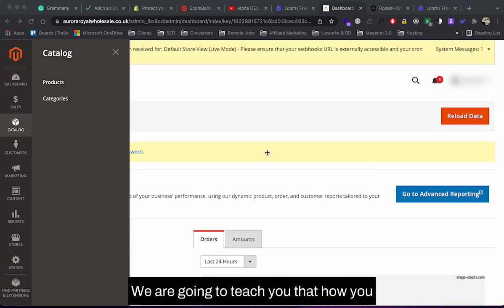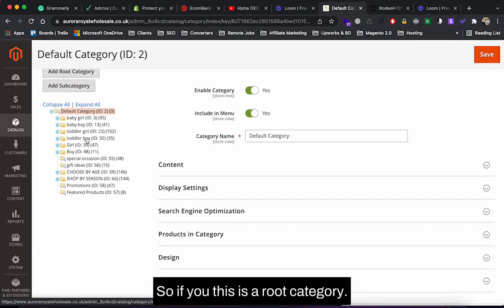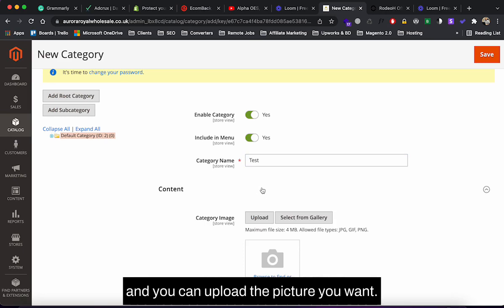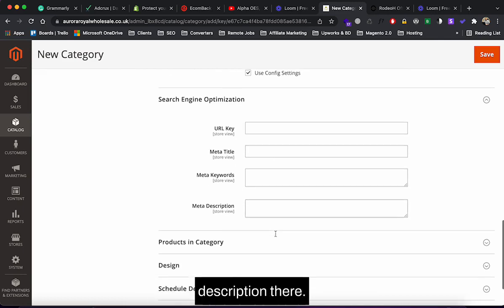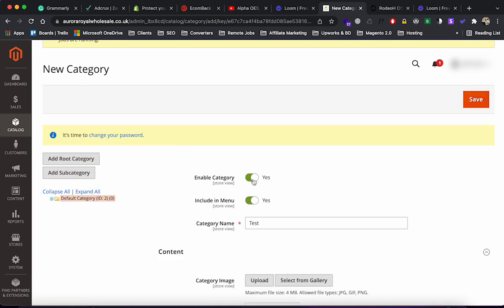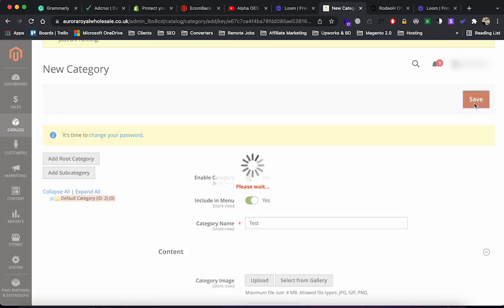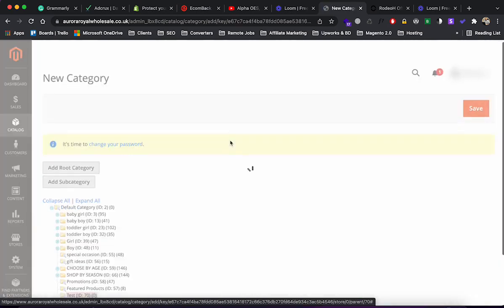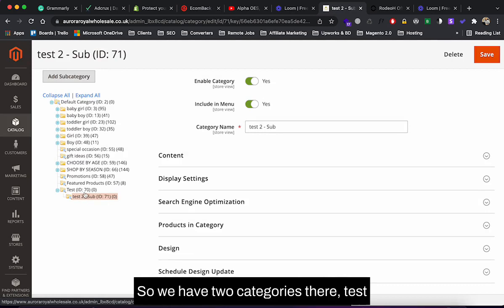Magento 2 Categories Tutorial | How to Add, Create and Manage Categories in Magento 2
Are you looking for a new way to Add, Create and Manage Categories in Magento 2 Store?

EcomBack is here to help. This tutorial will show you how to create and edit your category structure in Magento 2 by adding or removing categories from it. If you’re looking at Magento 2 for the first time, don’t be surprised. You can use this method of editing your Magento 2 category structure on any website that uses the Magento 2 platform. Start organizing now by clicking here right away.

Address: 8030 Remmet Avenue, #14
Canoga Park, CA 91304 USA